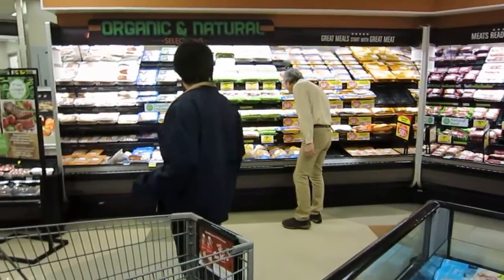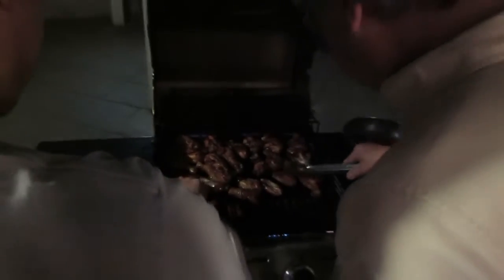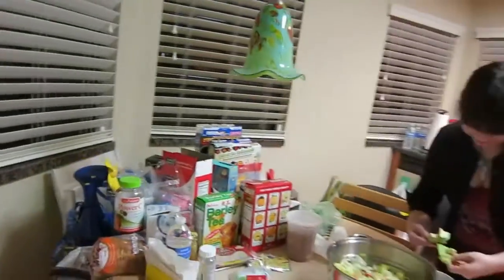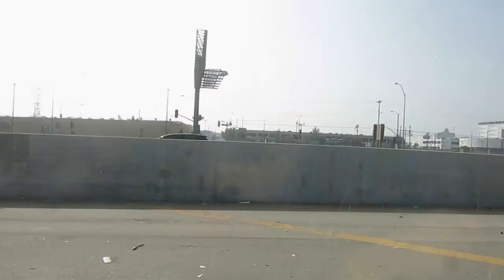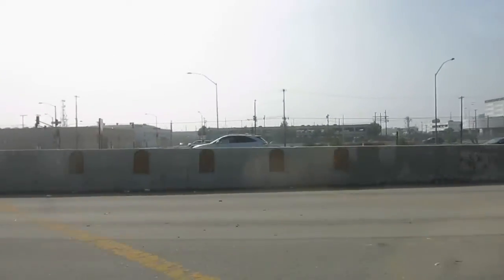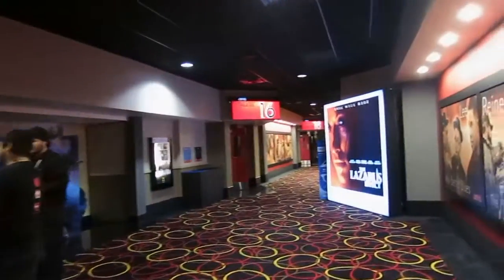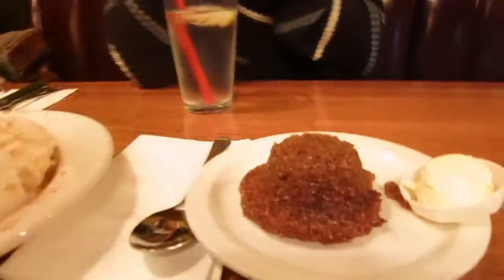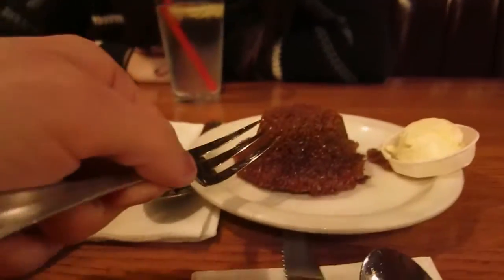THINGS THAT ARE "COOL" (Week 231)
Hey thanks for checking out this week's vlog! Is "coolness" in the eye of the beholder?

WHAT WAS HAPPENING DURING THIS WEEK...